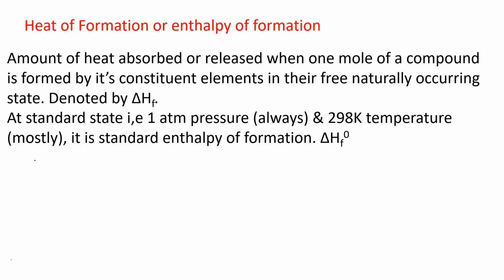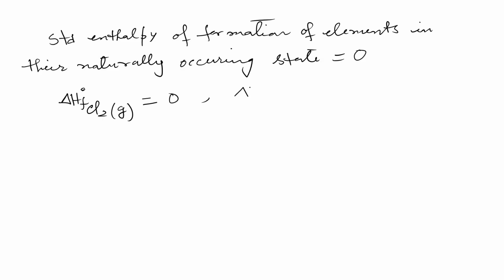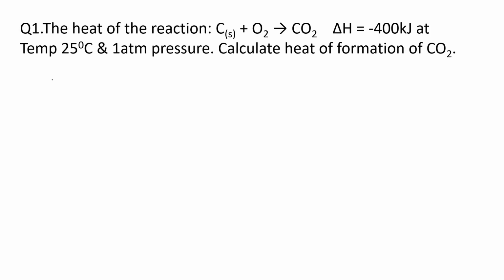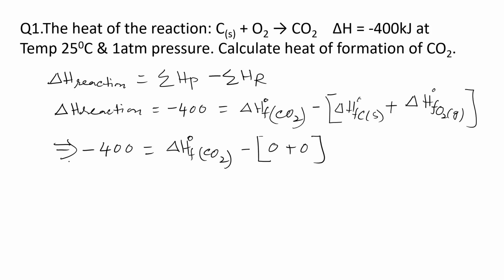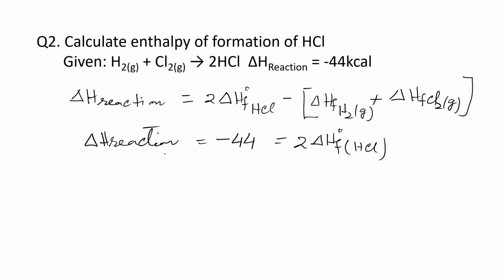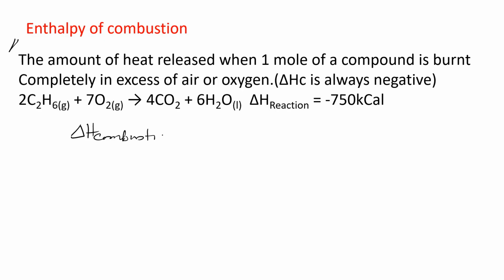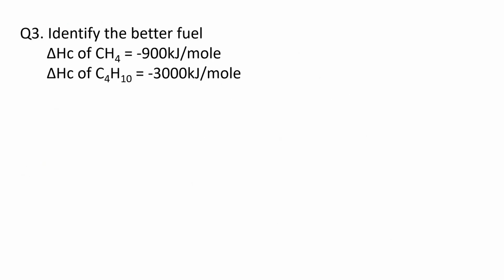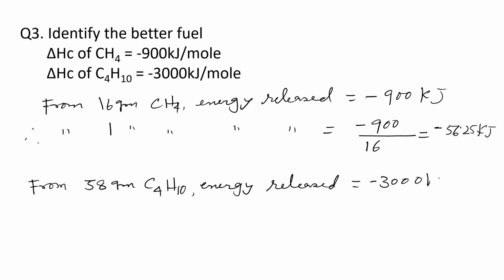Video #138 | Thermochemistry Part-III | Enthalpy of Formation & Combustion | Thermodynamics # 77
Chemical thermodynamics – 77:  This video is the 3rd part of Thermochemistry. Enthalpy of formation and enthalpy of combustion are discussed in details in this video with supportive numerical problems.

Acknowledgement